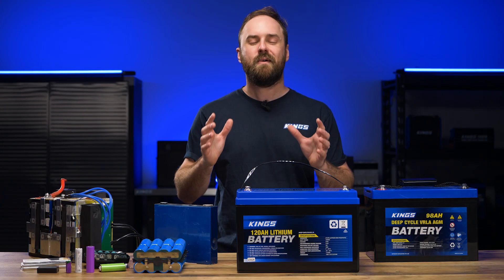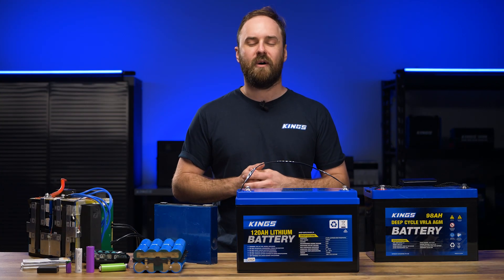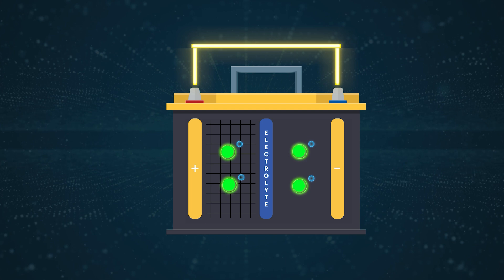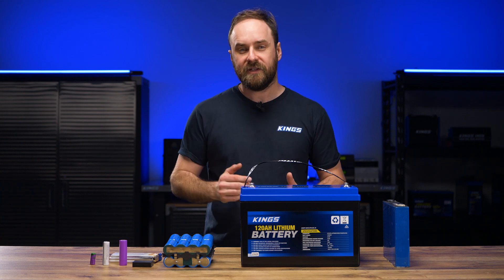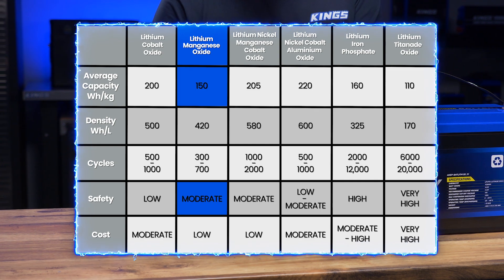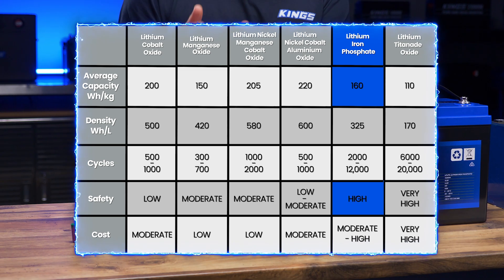Adventure Kings Lithium Series: Lithium Types Explained (Part 2)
► ABOUT US
4WD Supacentre is an Australian owned company offering quality 4WD, camping and outdoor products at wholesale prices. We carry a wide range of products designed to make your 4WD or camping trip that much more enjoyable. Products range from air compressors, awnings, awning tents, camping gear, exhausts, led lights, Titan rear drawers, recovery gear and heaps more!